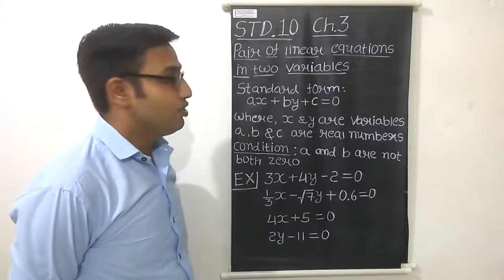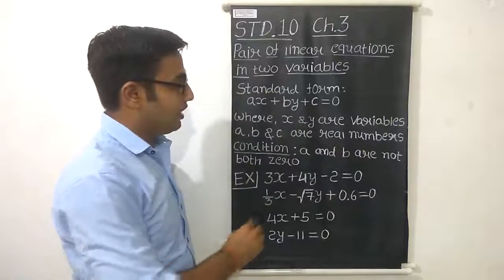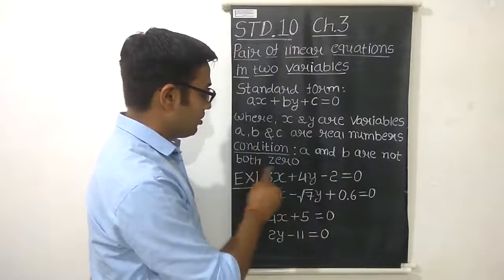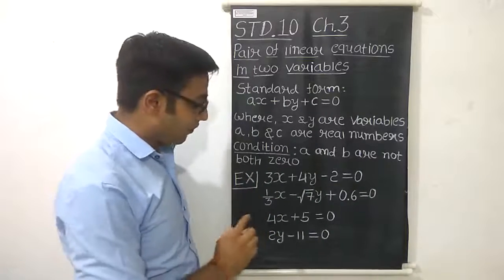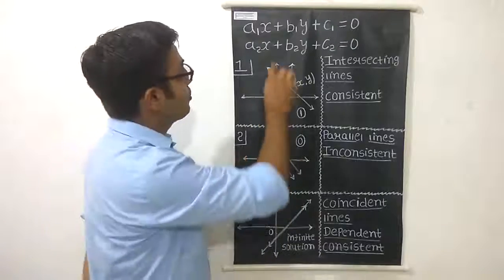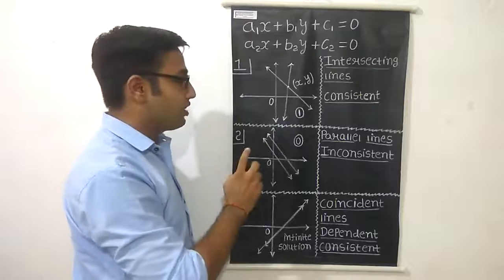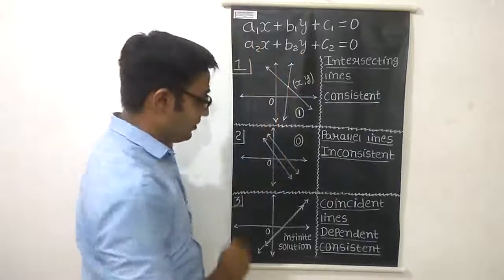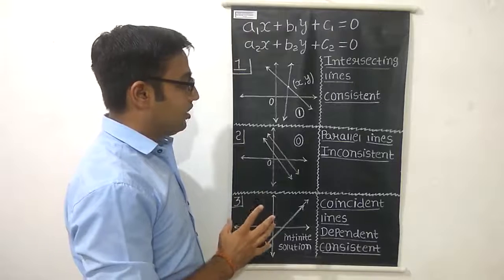Std.10 | Ch.3 | Introduction